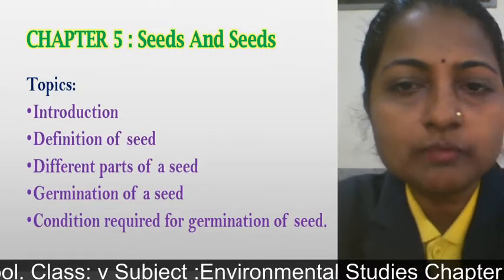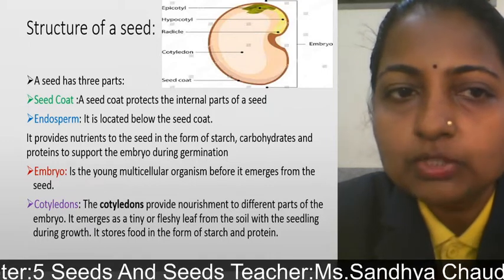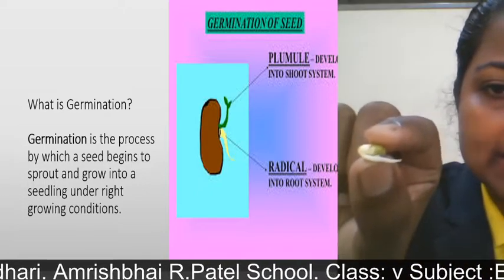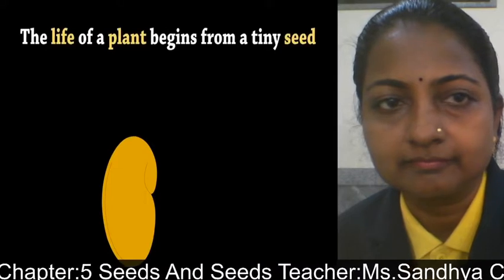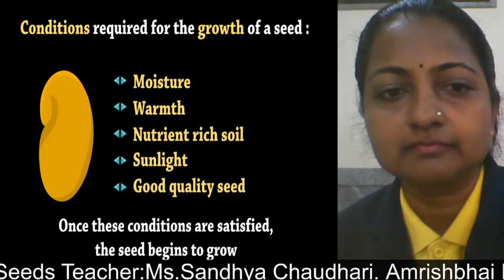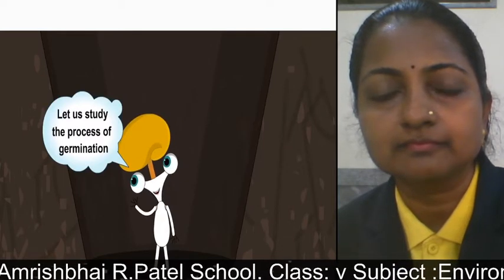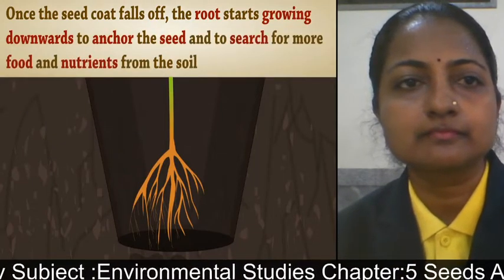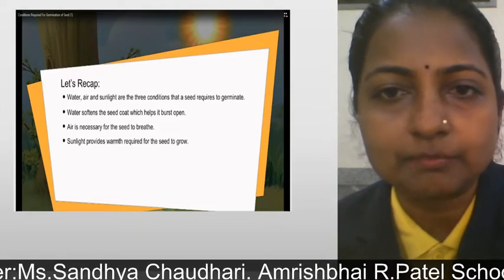EVS -CLASS-5- NCERT-CHAP-5-SEEDS AND SEEDS-PART-1 BY-SANDHYA CHAUDHARI